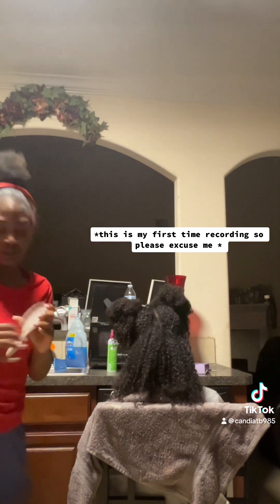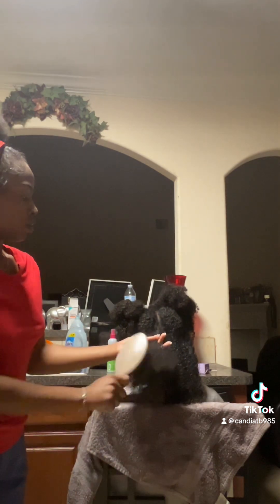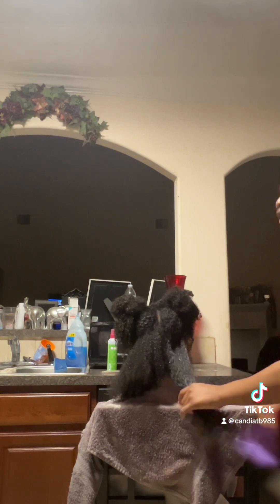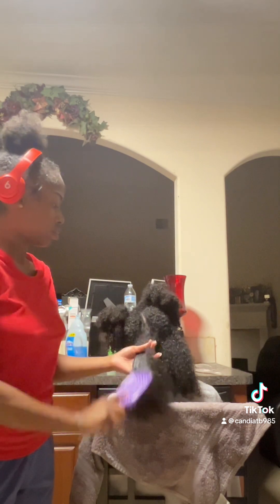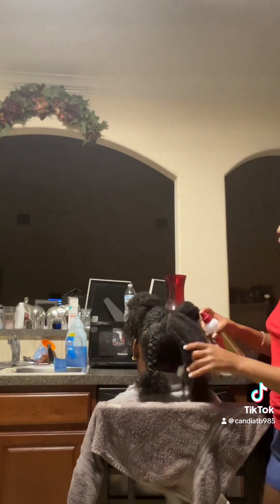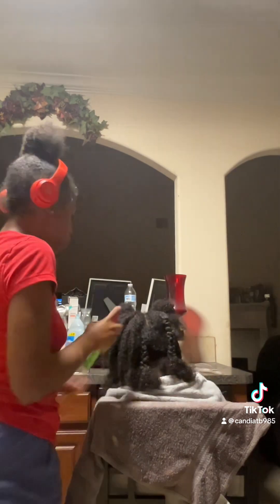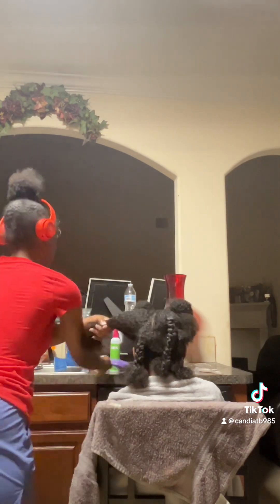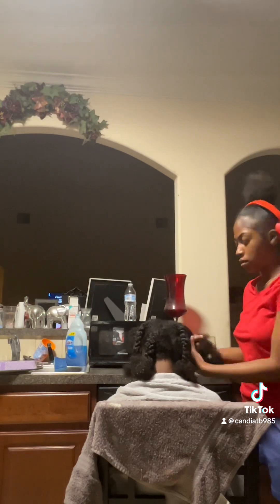Demonstrating Unbrush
This video is demonstrating on my daughter’s hair with a regular wig brush when her hair is wet by comparing with an unbrush.